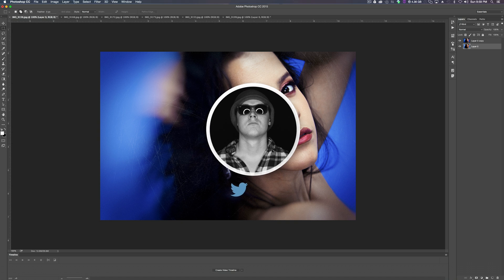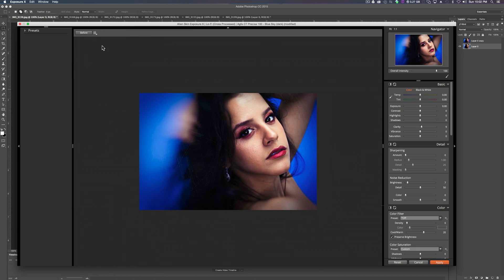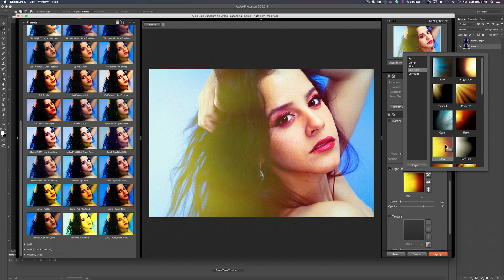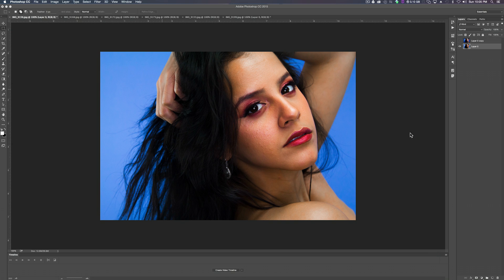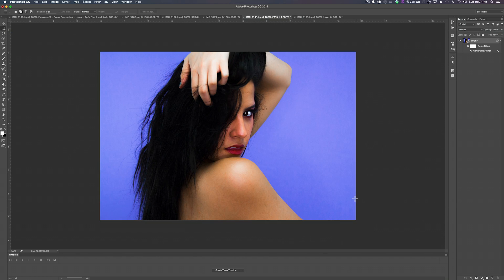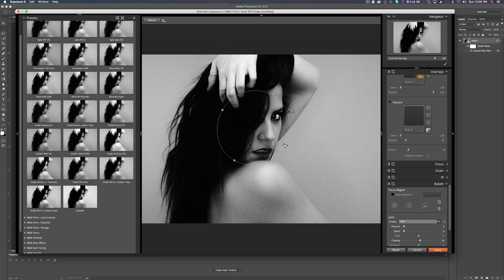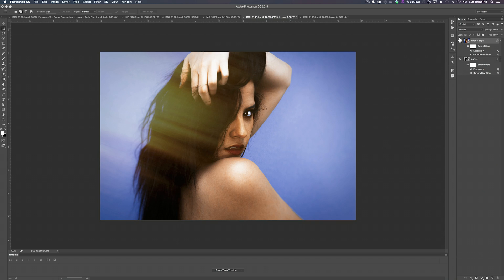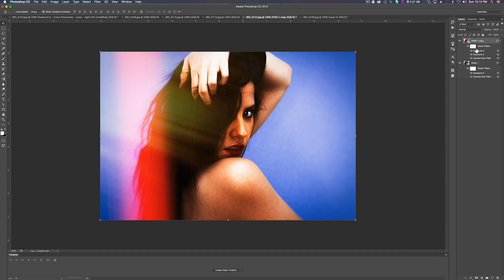Exposure X - Getting started with Exposure X in Photoshop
A quick overview of Alien Skin's Exposure X and some basic features.